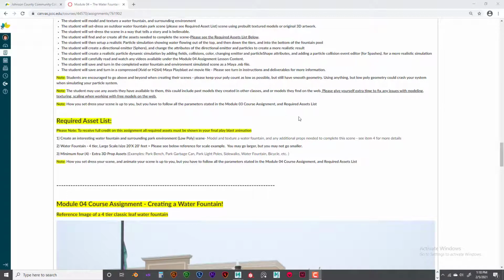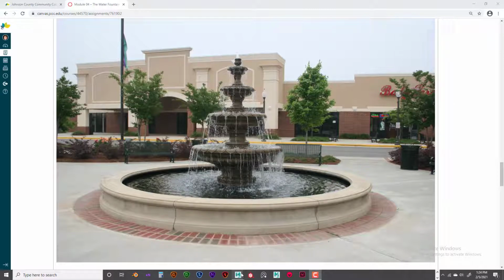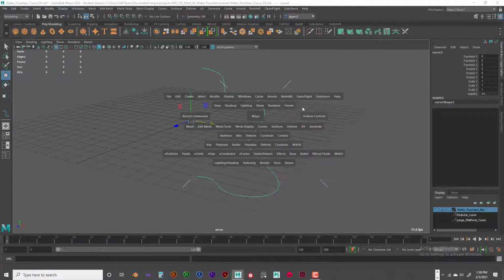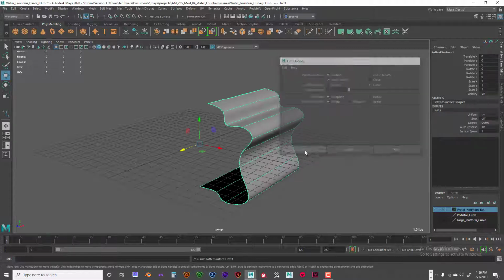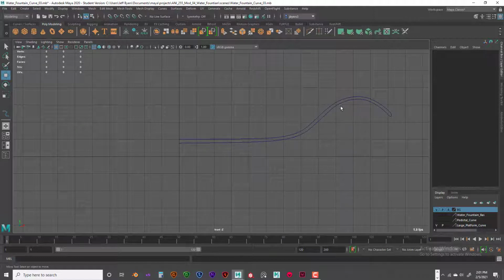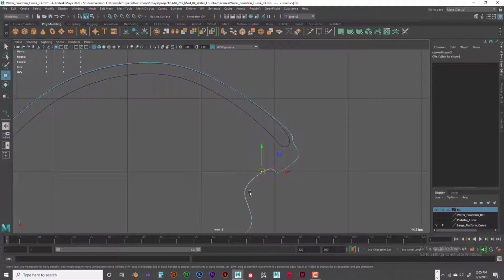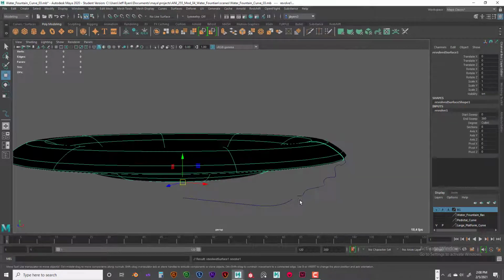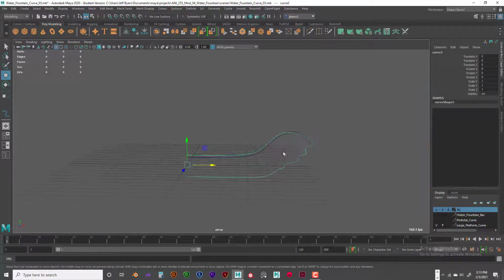ANI 255 Mod 04 IntroTo ProfileCurves_part_01